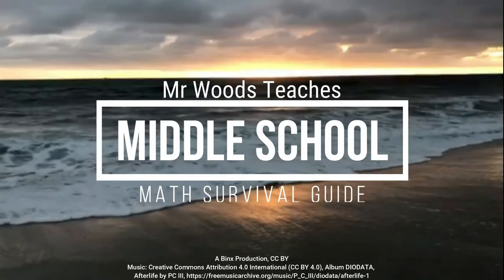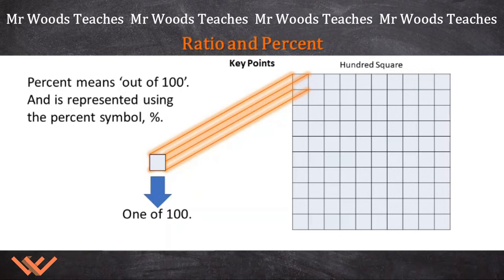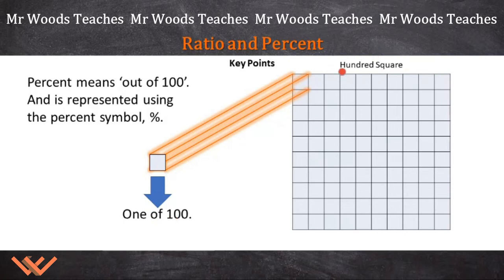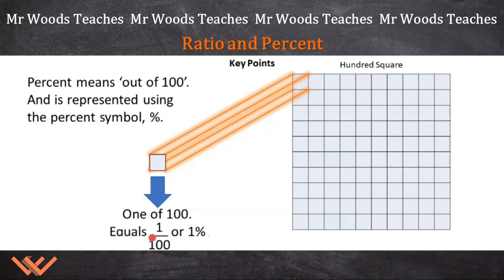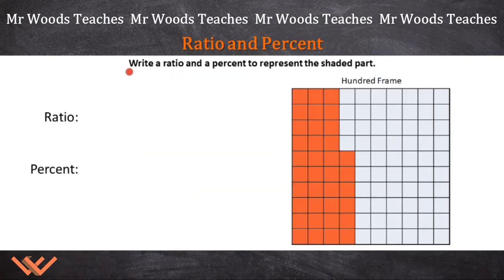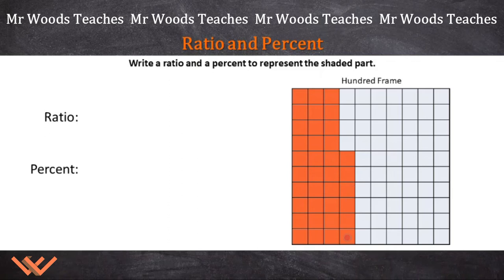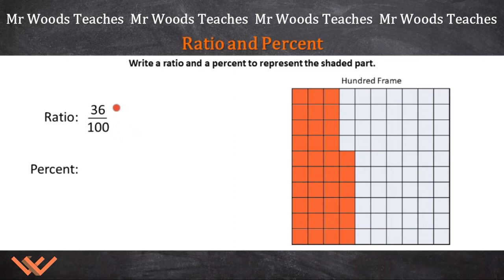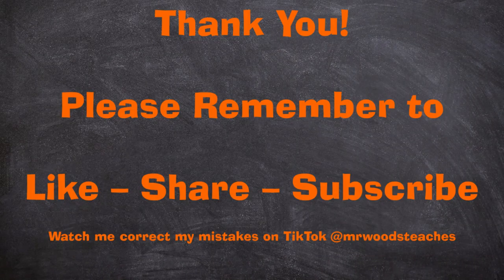Ratio and Percent | Middle School Math Survival Guide | Mr Woods Teaches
Videography/Photography

6th-grade math, math, maths, A Binx Production, 6th-grade mathematics, ratio, percent, fraction, hundred frame